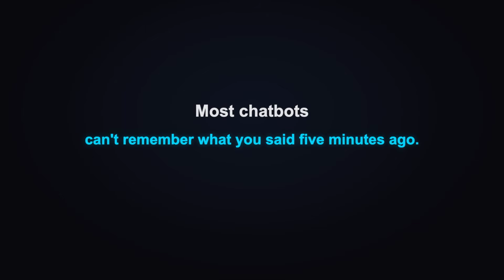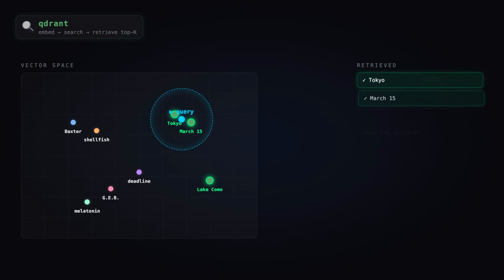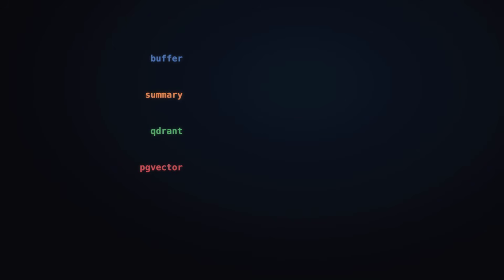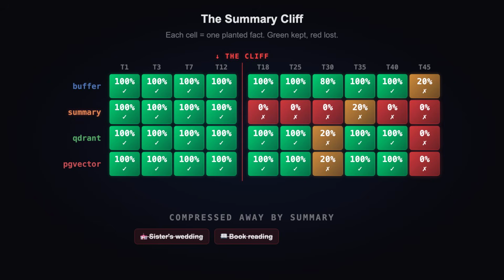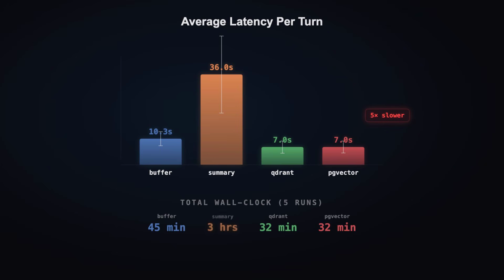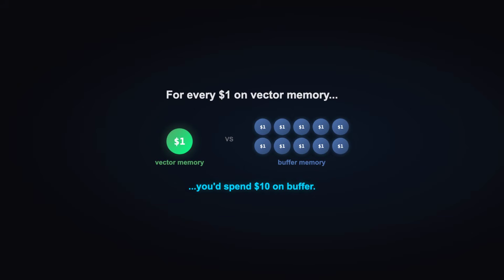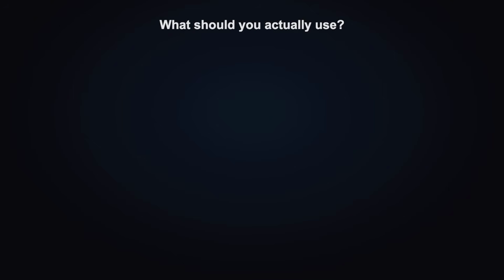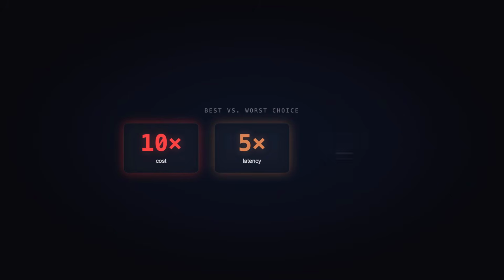Agent Memory Showdown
Most chatbots forget what you told them five minutes ago. So which memory architecture actually keeps an AI agent sharp at scale?

I built a benchmark to find out. Four LangChain memory backends, a 50-turn synthetic conversation with 10 facts planted at precise turns, probed for recall, latency, and cost. 1,000+ LLM calls, 5 runs each, all on a single DigitalOcean Droplet.

The results were not close.

RESULTS @ TURN 50
• Buffer:    90% recall · 10.3s/turn · $4,303 / 1K convos
• Summary:   42% recall · 36.0s/turn · $2,256 / 1K convos
• Qdrant:    82% recall ·  7.0s/turn ·   $418 / 1K convos
• pgvector:  82% recall ·  7.0s/turn ·   $416 / 1K convos

The takeaway: vector backends (Qdrant / pgvector) deliver 82% recall at roughly 1/10th the cost of buffer, with flat latency no matter how long the conversation gets. Summary memory was the worst of all worlds: slowest, lossy, and still expensive. And if you already run PostgreSQL, pgvector is essentially free to add.

One finding I didn't expect: every backend "failed" to recall the Wi-Fi password and bank PIN, even buffer, which had them right there in the prompt. That's not a memory failure. It's Claude's safety layer declining to repeat sensitive data, and it has real implications for how you design memory benchmarks.

STACK
• LangChain memory backends: buffer, summary, Qdrant, pgvector
• LLM: Claude 4.5 Sonnet via DigitalOcean Serverless Inference
• Embeddings: sentence-transformers all-MiniLM-L6-v2 (local, 384-dim)
• Vector DB: Qdrant + PostgreSQL 16 / pgvector
• Infra: 1x DigitalOcean Droplet (8GB / 4 vCPU, Ubuntu 24.04)

CHAPTERS
0:00  Chatbots can't remember
0:19  4 ways to do memory in LangChain
1:14  How the benchmark works
2:11  Recall: who remembers at turn 50?
3:09  Latency: speed per turn
4:04  Cost: extrapolated to 1,000 conversations
4:48  Qdrant vs pgvector: does it matter?
5:27  The surprise: a safety behavior, not a memory bug
5:59  What should you actually use?
6:41  Recap & takeaways

If you're building AI agents and haven't benchmarked your memory backend, you're guessing. The difference between the best and worst choice here is 10x cost, 5x latency, and 2x recall.
Don't guess. Measure.